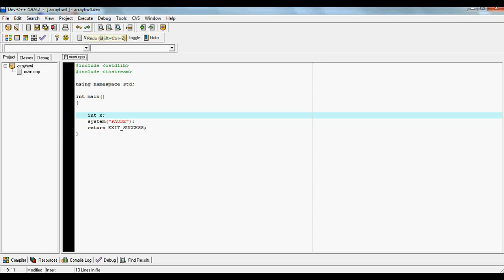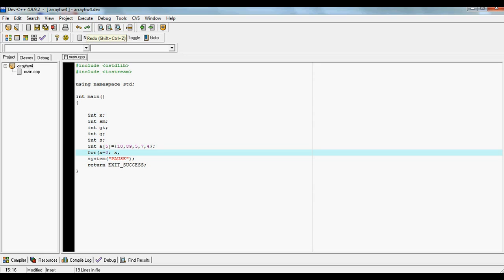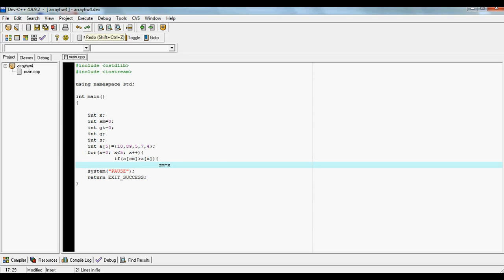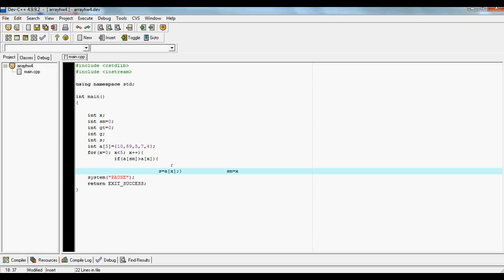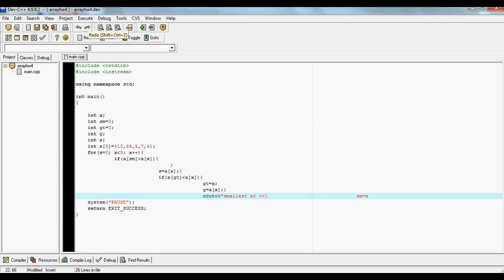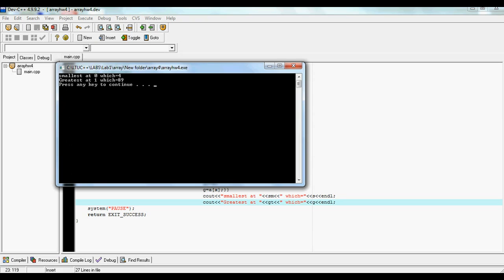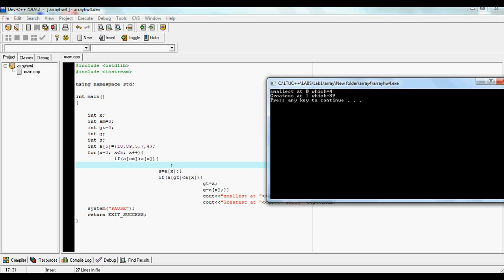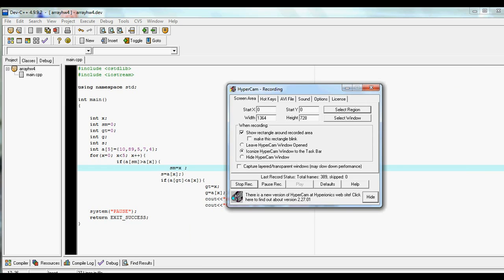C++ Array greatest and least